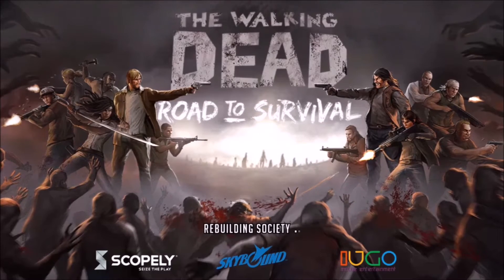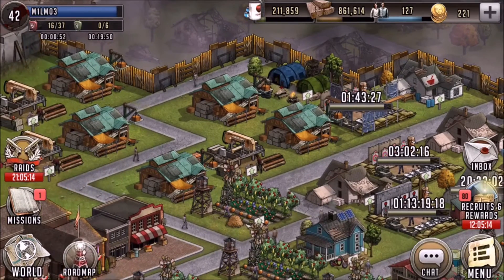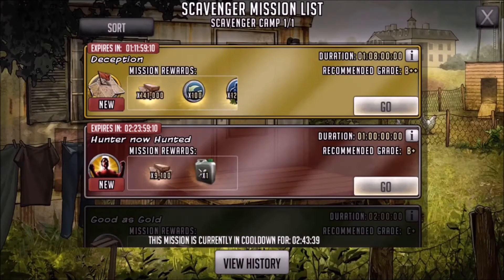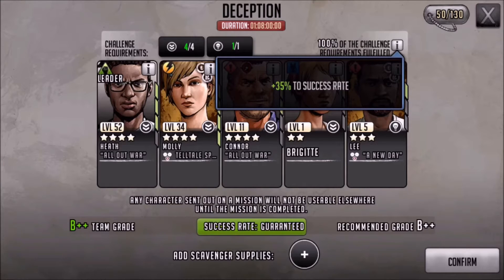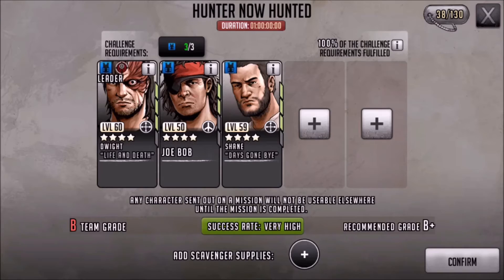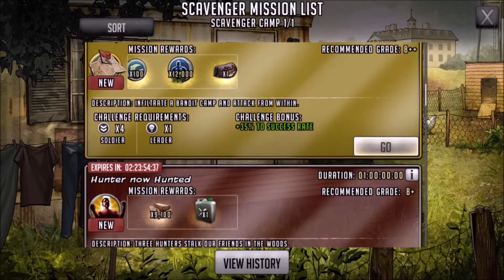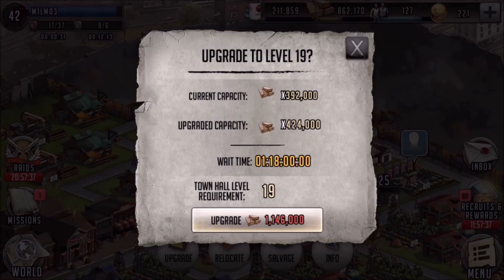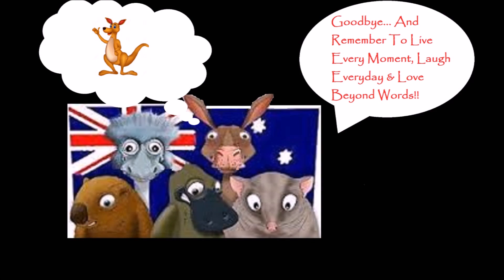The Walking Dead: Road to Survival - Scavenger Camps (The How-To Guide)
The Walking Dead: Road to Survival (iOS Platform) mobile game, just a discussion on the new scavenger camps and how to use them to ensure that you are maximising you rewards and success rate.